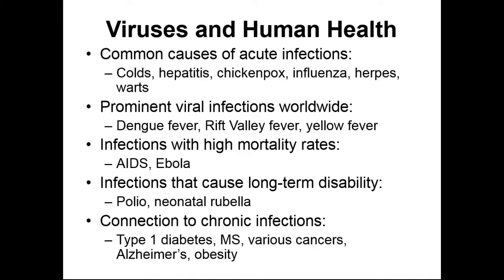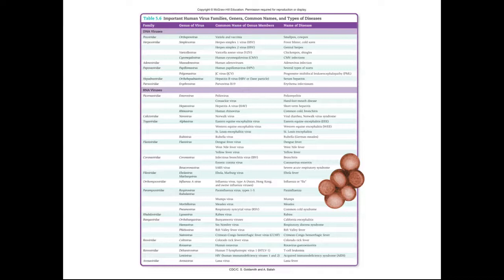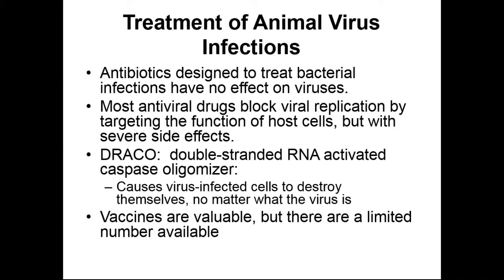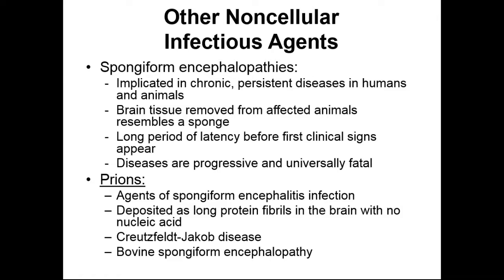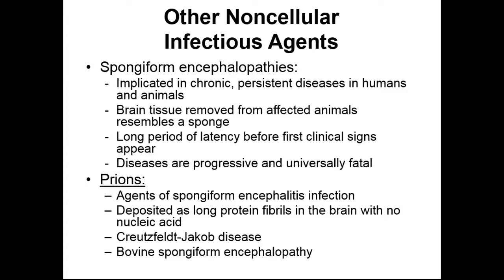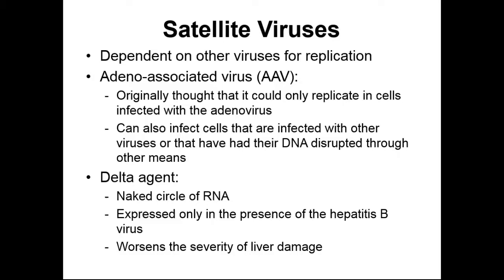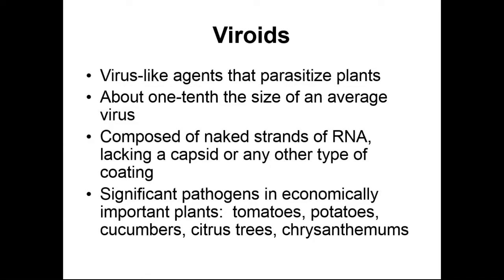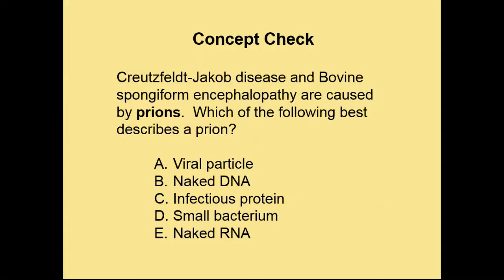Micro Ch 05 Human Health and Non Viral Infectous Agents